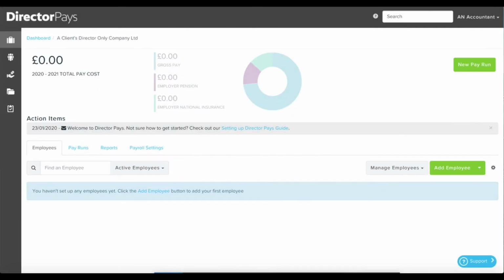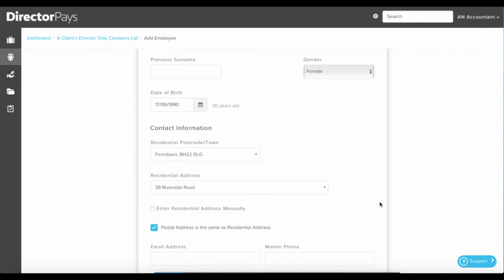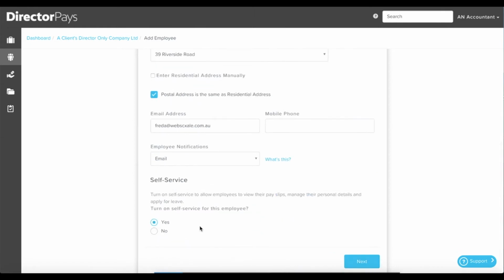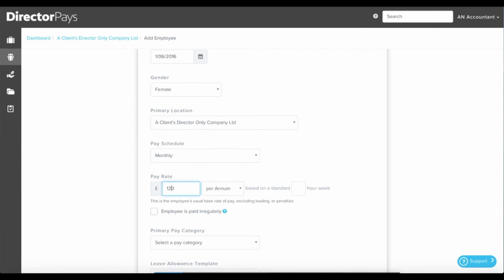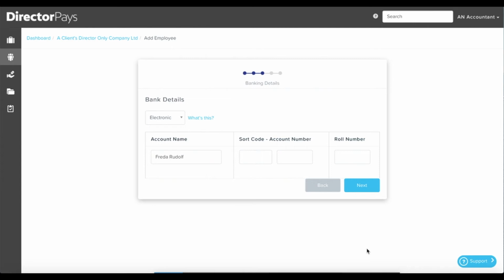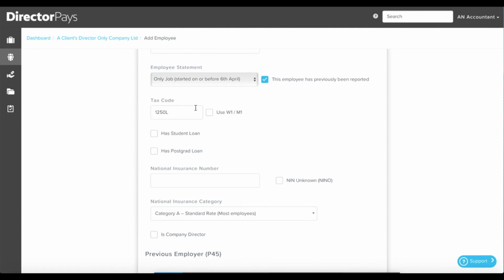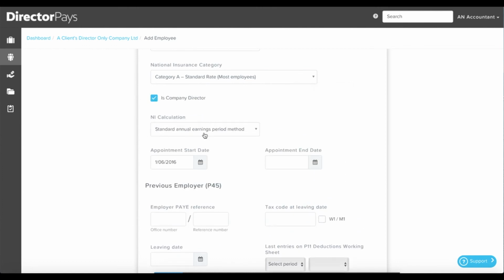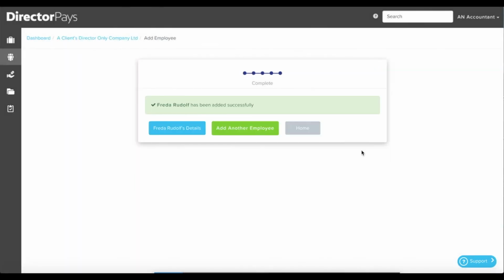Adding a director client to Director Pays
Director Pays is a UK cloud payroll tool designed specifically to automate director payrolls.

This video guides you through how to add a director client to the system to begin automating their payroll for the entire tax year.